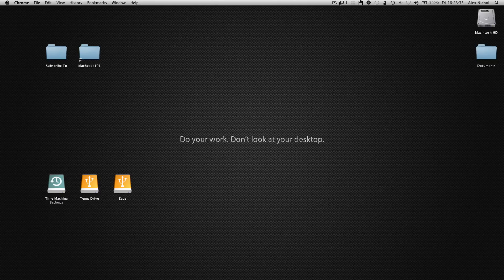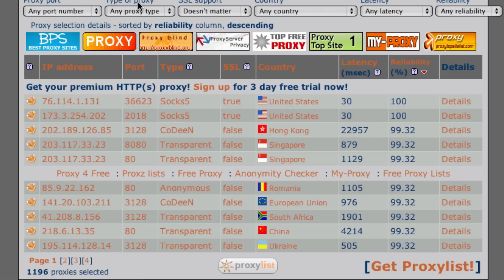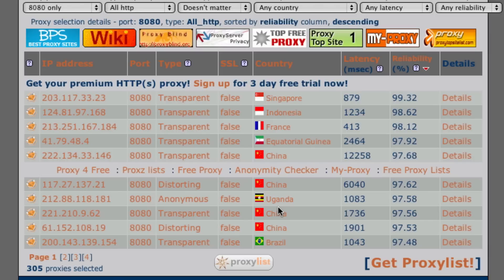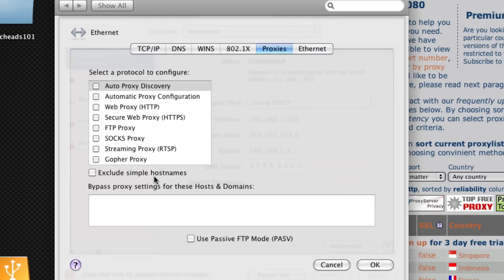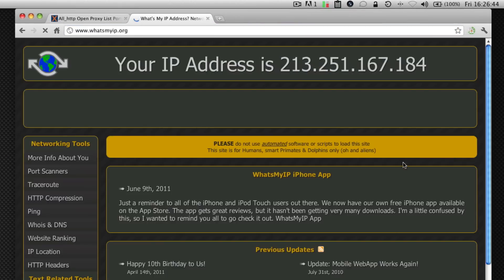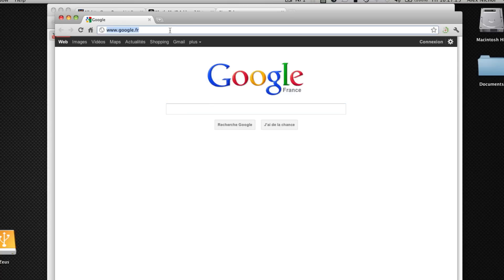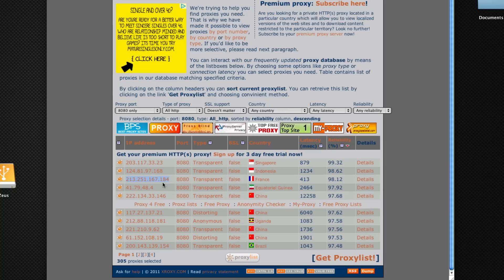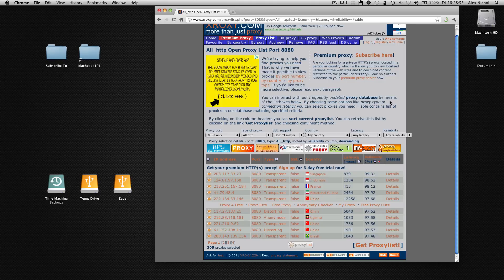Universal HTTP Proxies on Mac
Alex shows you how to set up a web proxy that is used throughout your mac.